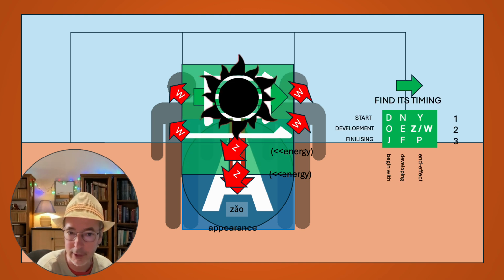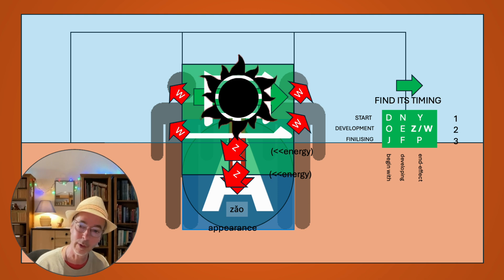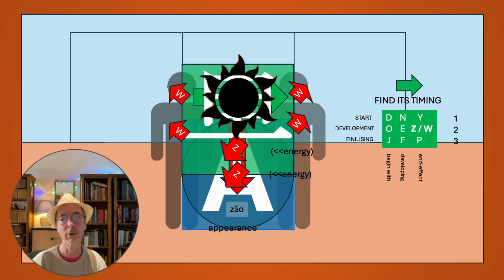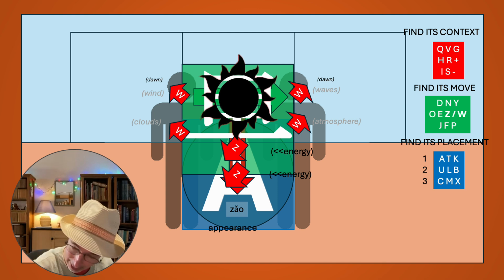早 (zǎo) or “MORNING”: recognize its character and relevant sounds references (in time and space).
Every letter has a position within a time and space framing orientation. Each Chinese character can be understood as an abstract form within a timing process. Each letter combination in sounds have references in a timed framed as well. Another example and demonstration of this theory.